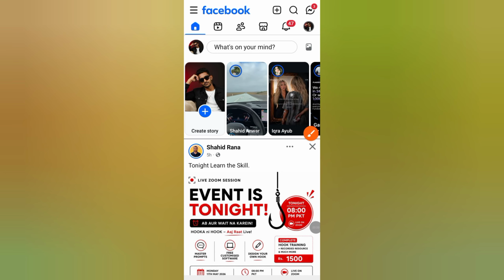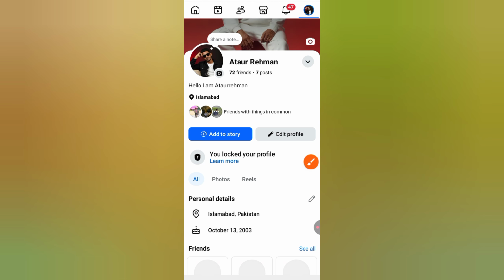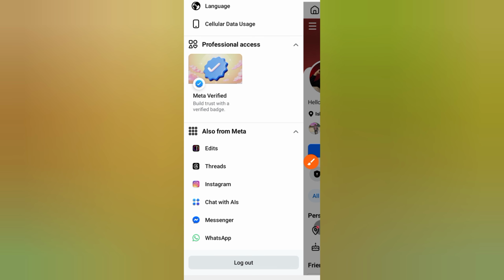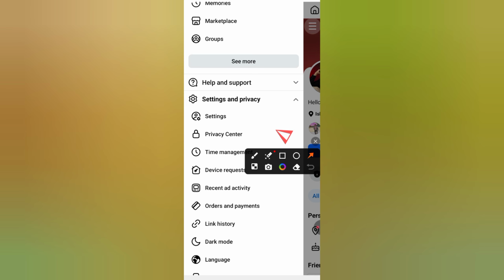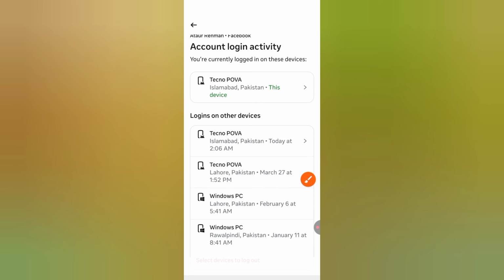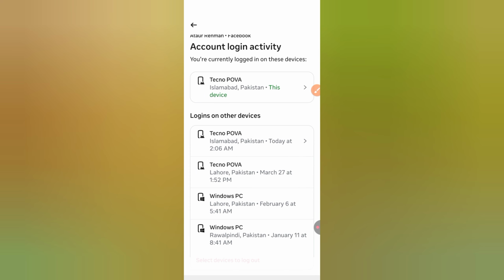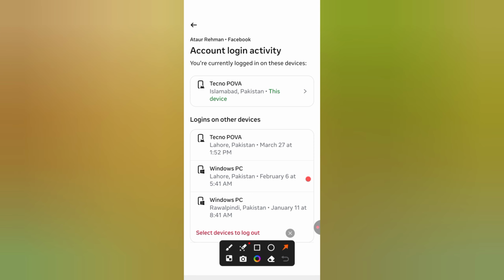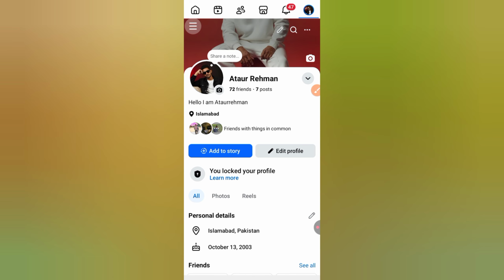How to Logout Facebook Account From All Devices Step By Step Guide